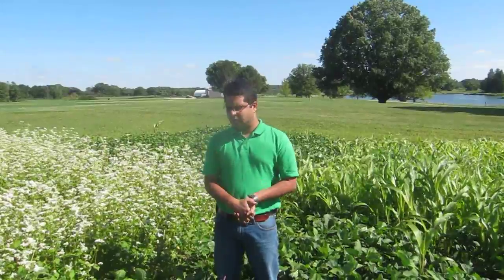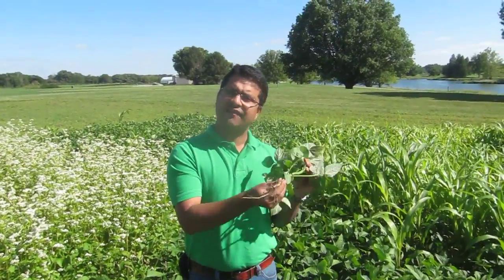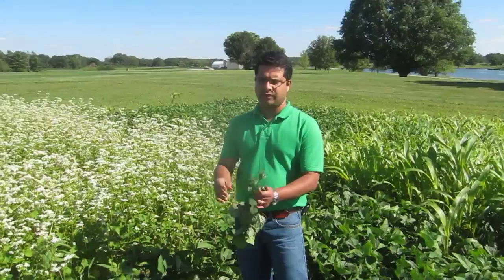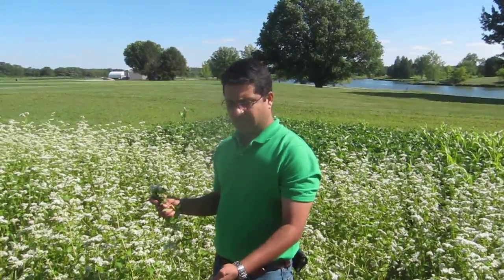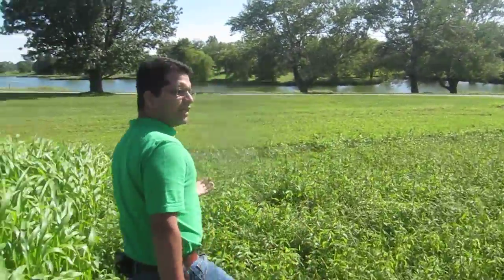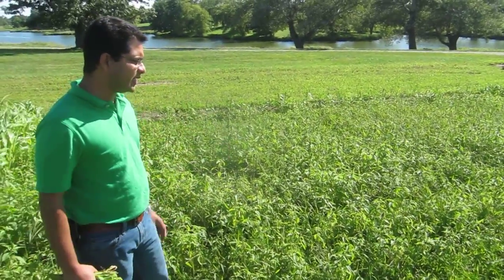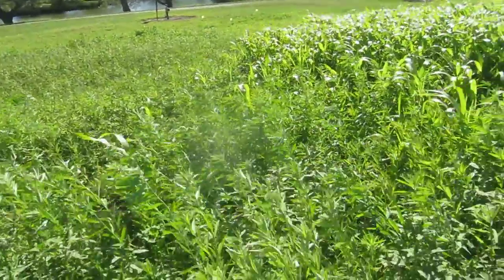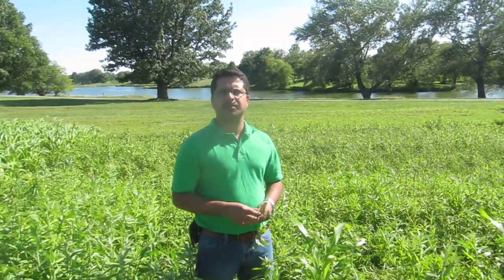Summer cover crops for fall vegetable production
Cover crops in general are crops that are not intended for harvest and managed to maintain and enhance the sustainability of a production system by improving soil fertility, water quality, and lead to suppression of weeds, soil erosion, and pests. A summer short season cover crop could be defined as  cover crop that is grown or managed for a short period of time, usually 45 to 60 days. Examples include buckwheat, cowpea, oats, oilseed radish, yellow mustard, and sorghum-sudangrass.
This video is a walk-through of various plants that can be used as a summer cover crop and how they can benefit the soil. For more information on sustainable vegetable production